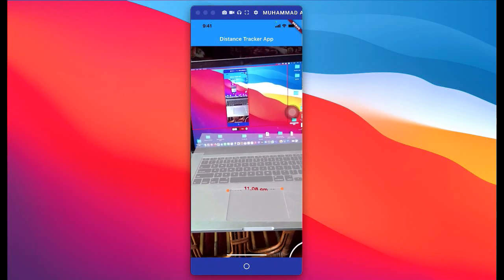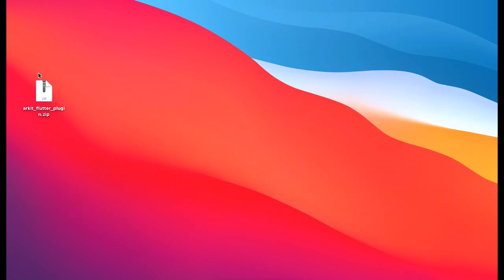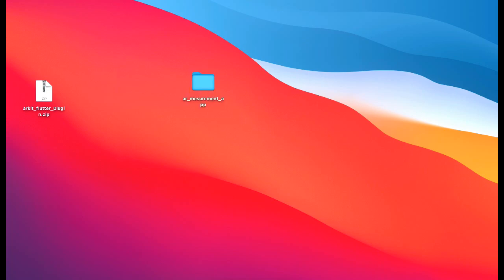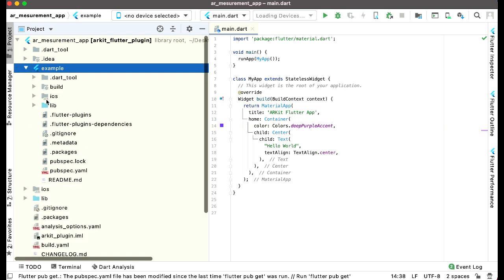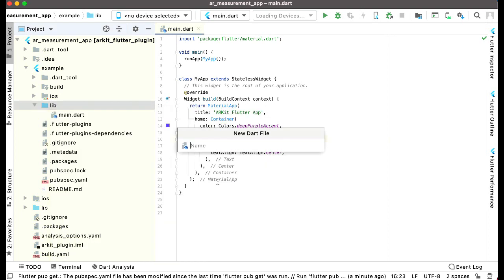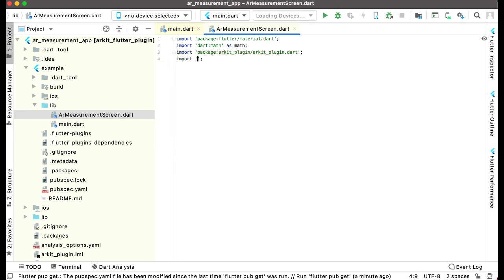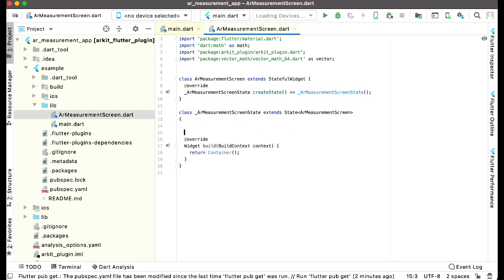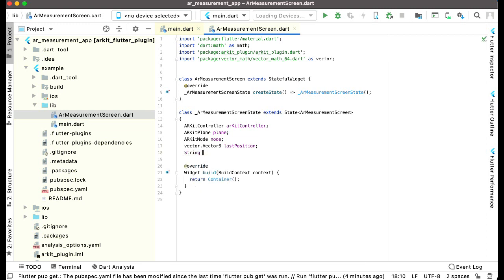Flutter 2.5 Augmented Reality Measurement App using Apple ARKit - Build AR Measure App Tutorial 01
This is tutorial#01 of Flutter 2.5 Apple ARKit iOS Augmented Reality AR Measurement App using Flutter with Android Studio. We will develop Step by Step this AR Distance Tracker App. (AR Tape Measure App)

you can also join our:
Flutter 2.0 Apple ARKit iOS Augmented Reality Course. Where you can learn and develop 15+ AR iOS Apps. Link to Course

ARKit:
Integrate iOS device camera and motion features to produce augmented reality experiences in your app or game.
Augmented reality (AR) describes user experiences that add 2D or 3D elements to the live view from a device’s camera in a way that makes those elements appear to inhabit the real world. ARKit combines device motion tracking, camera scene capture, advanced scene processing, and display conveniences to simplify the task of building an AR experience. You can create many kinds of AR experiences with these technologies using the front or rear camera of an iOS device.

Dive into the world of augmented reality. Build unparalleled augmented reality experiences for hundreds of millions of users on iOS and iPadOS, the biggest AR platforms in the world. With powerful frameworks like ARKit and RealityKit, and creative tools like Reality Composer and Reality Converter, it’s never been easier to bring your ideas to life in AR.